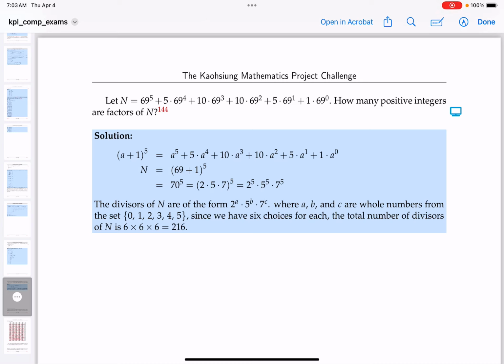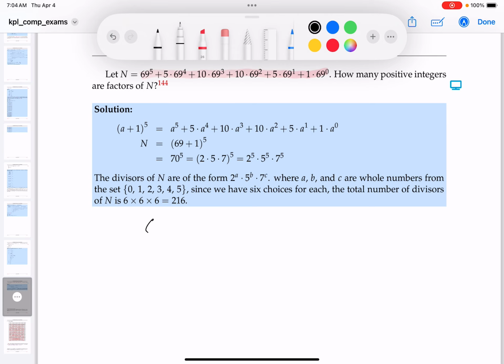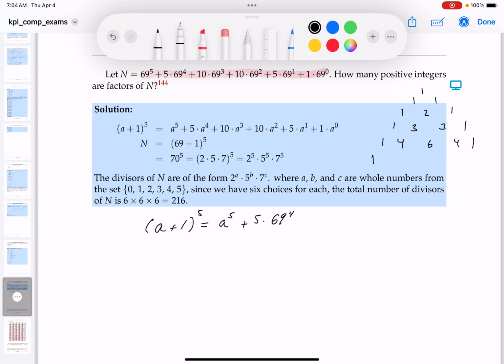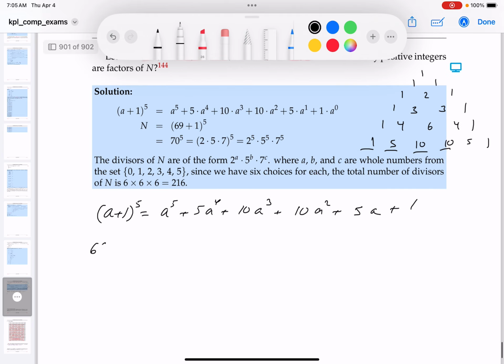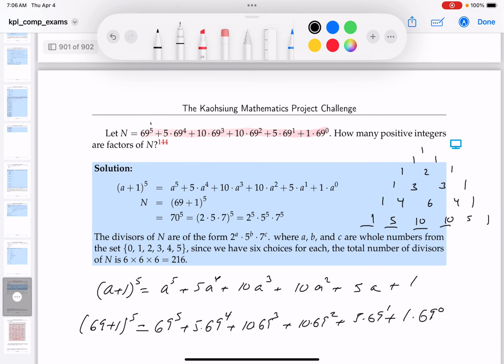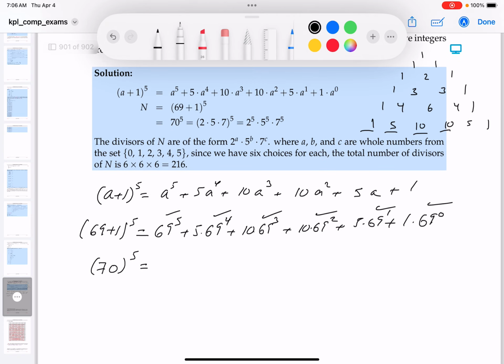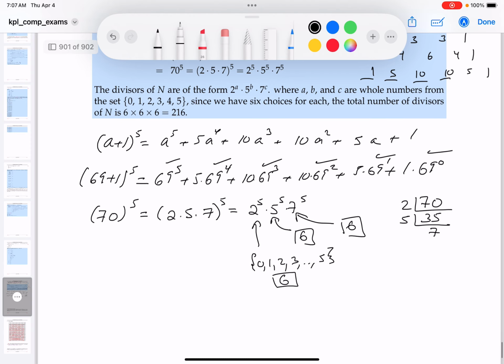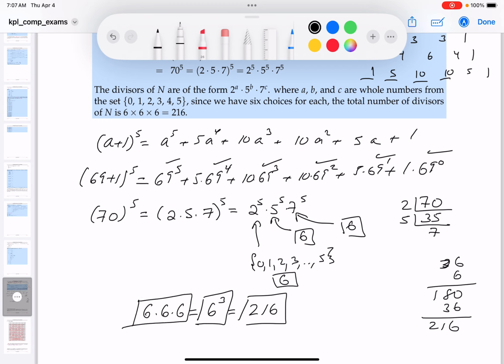pmp 04 04 2024 01